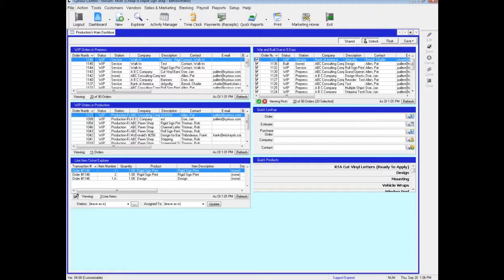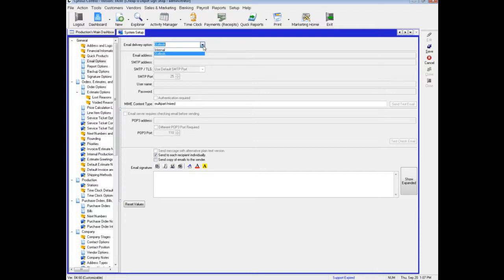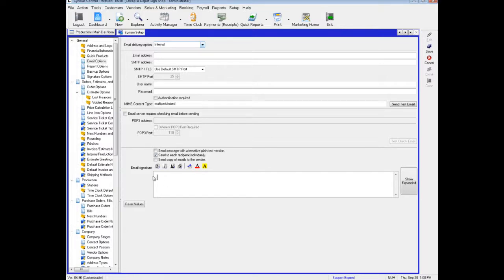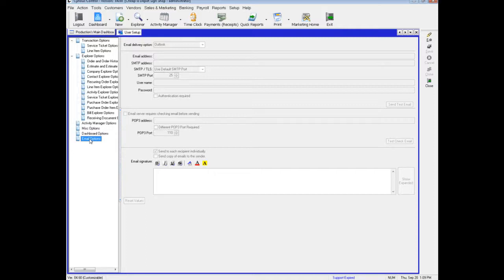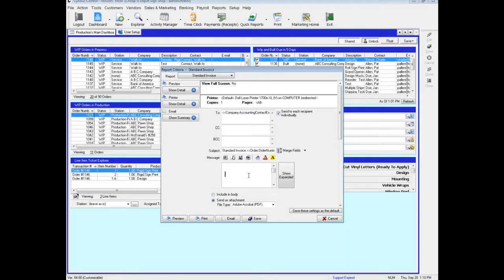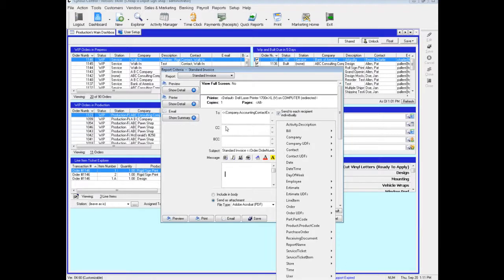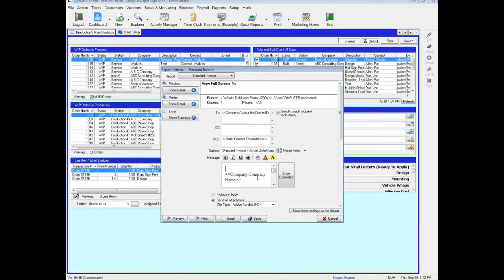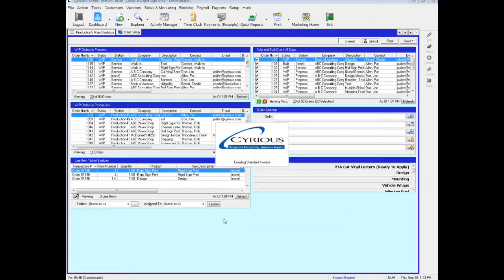In Depth Training: Configuring Email, Signatures, and using Mail-Merge Fields